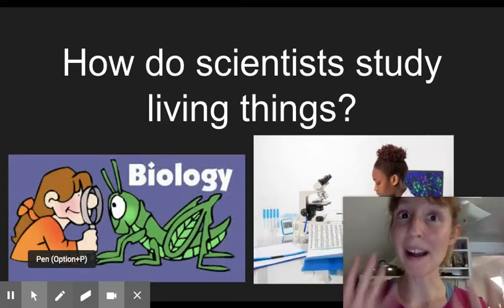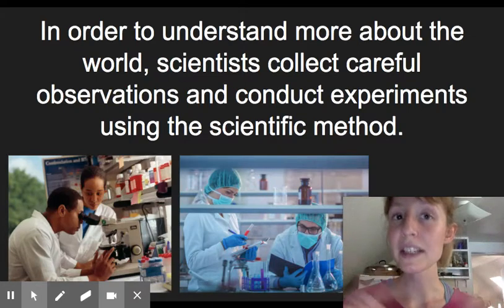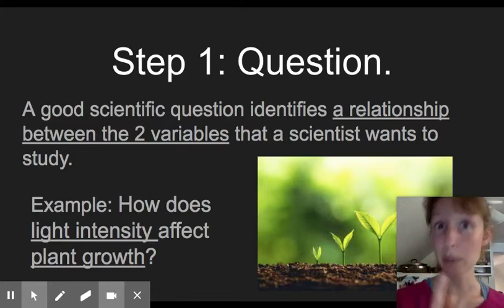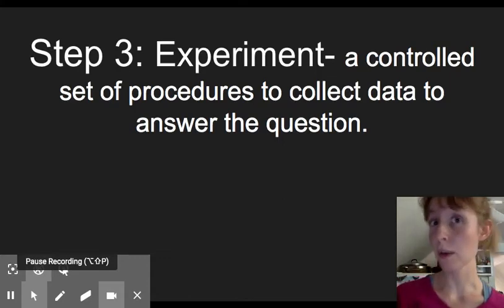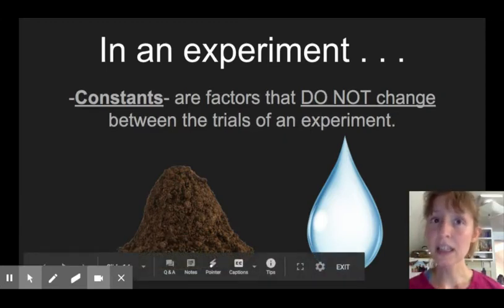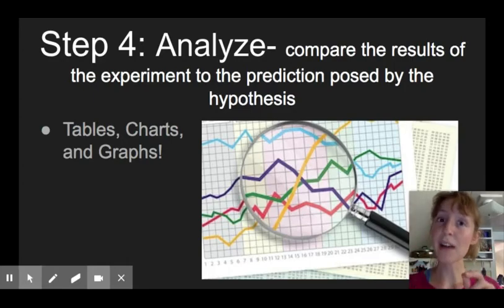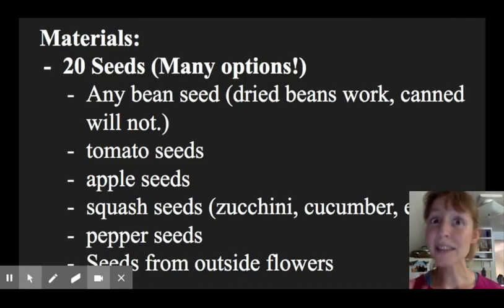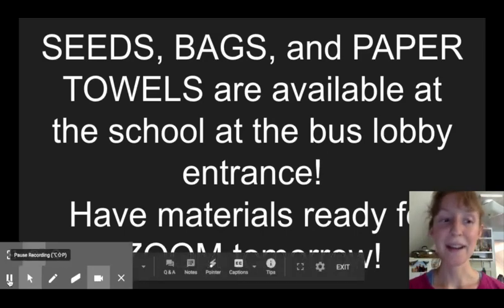Scientific Method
Introduction to the Scientific Method
Introduction to Seed Germination Lab